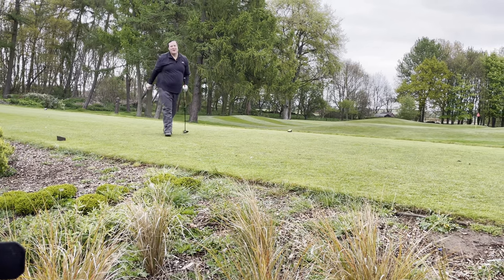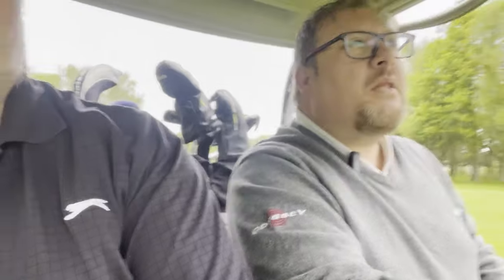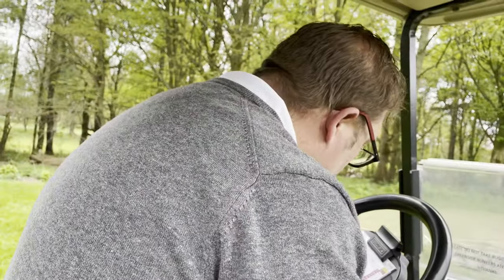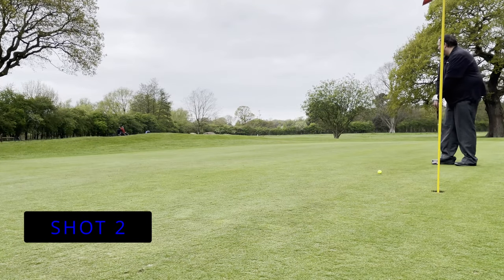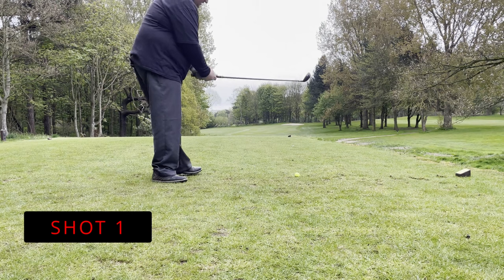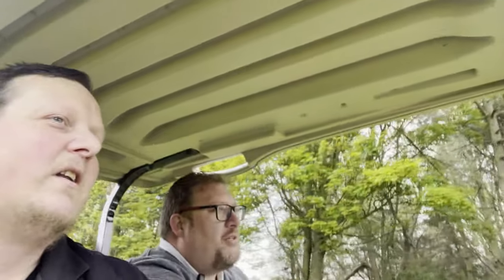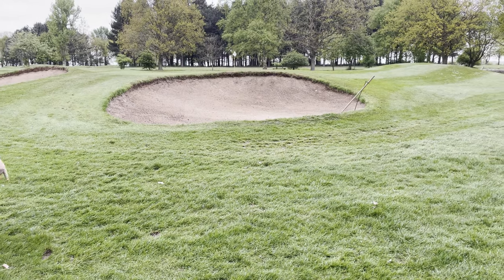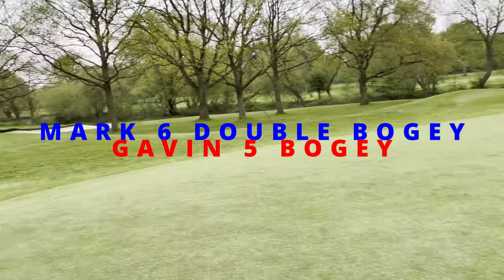Amateur golfers just trying to play golf!!! PART 1 OF 3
Golf by amateurs just trying to get better!! 3 holes.

I am not associated with the company at all and not involved in any commission or payment by the company.

We would love for the channel to grow and your help can make that possible.

Create your own Koji profile!
Tap this link to sign up

I'm trying to get help to purchase a car again to gain back some of my independence. You can help with go fund me here:-